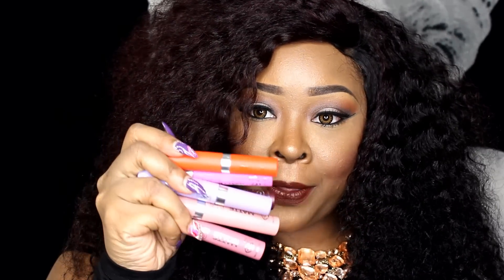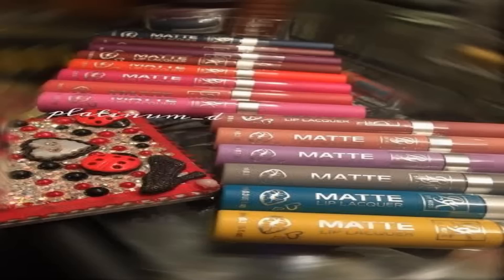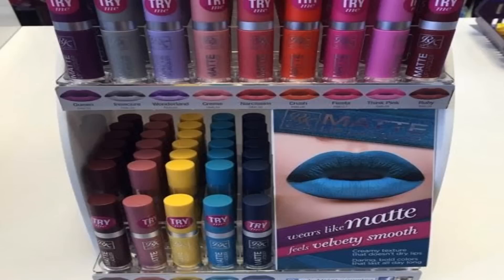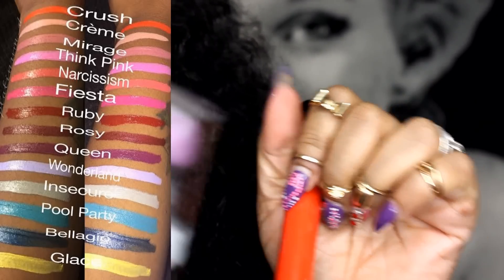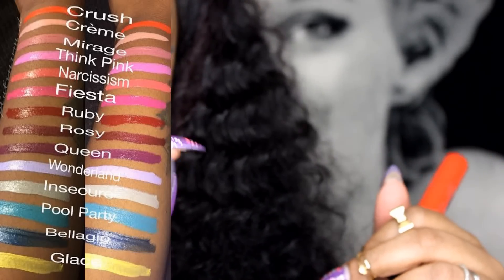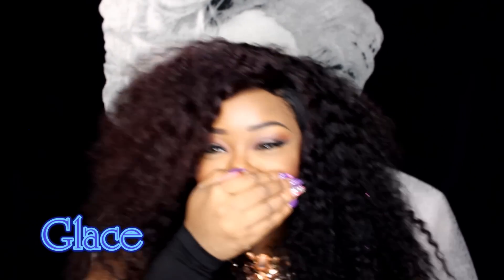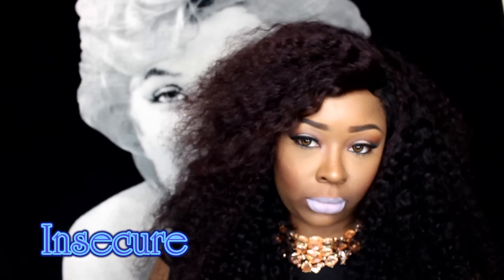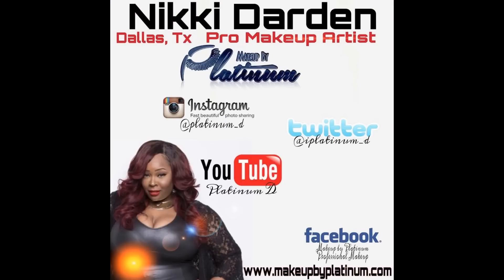NEW RUBY KISSES MATTE LIP LACQUERS! ALL 14 SHADES WITH LIP SWACHES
Sorry Ruby Kisses I was a little disappointed, and I owe it to my viewers to give my honest review..

-The foundation I was testing this day was the Calvin Klein 3-1, I think it is safe to say it will be going back :-)

-My blog post to get an up close and personal view of the Matte Lip Lacquers

-Link to Purchase the products $3.99 buy more then 6 they are $3.75

-When I get to 50k I will start a blog channel!!!

-Lipstick is L A Splash Lip Couture in Untamed
-How I maintain healthy skin
-Mini Pro 360
Code: D360SPIN

-$4 OFF. USE CODE BADASSPLATINUM